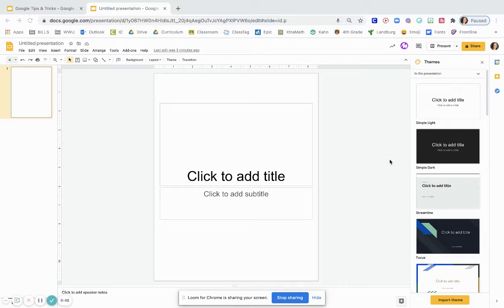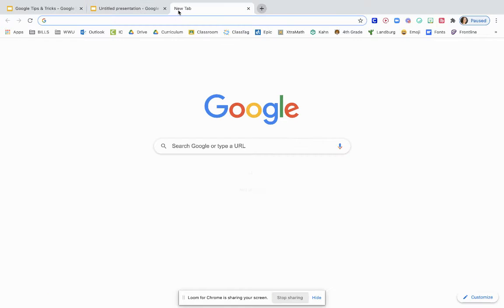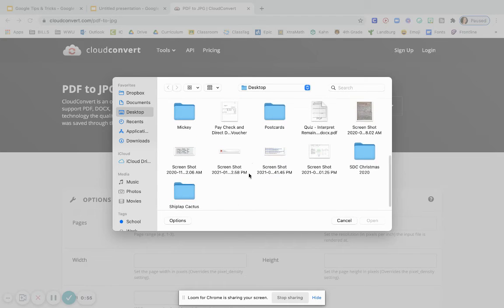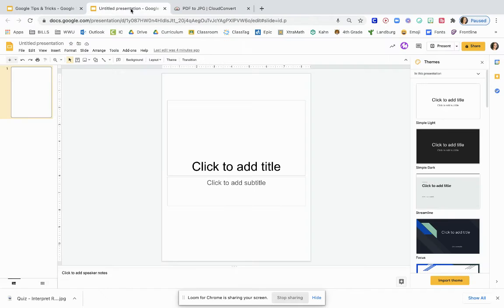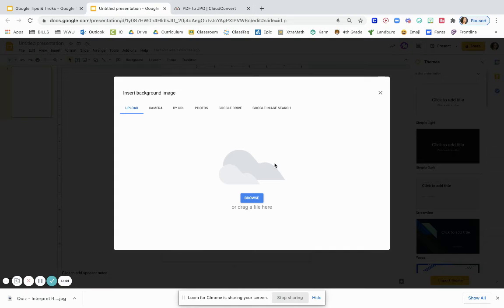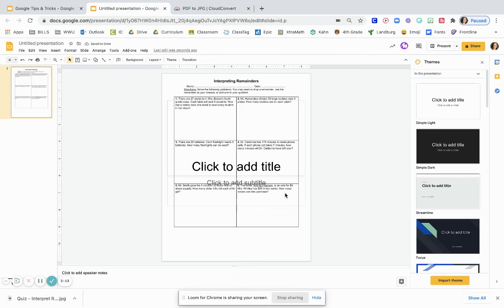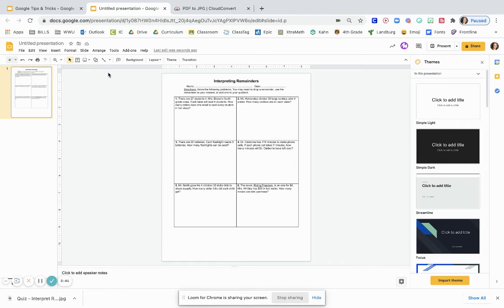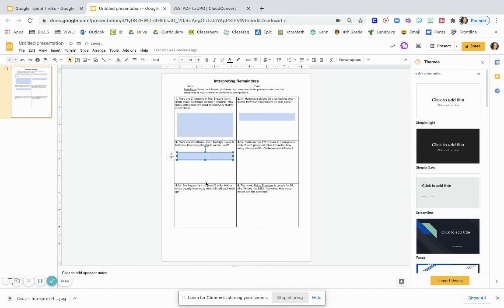Changing a PDF to a JPG and setting it as the background on Google Slides